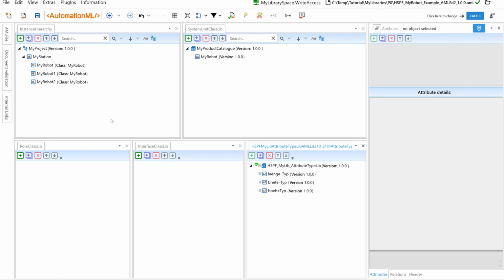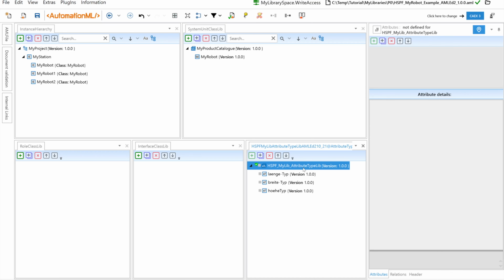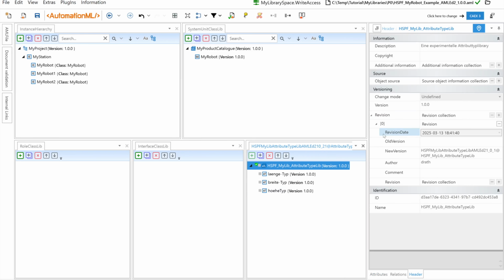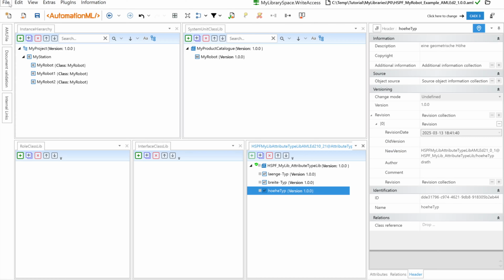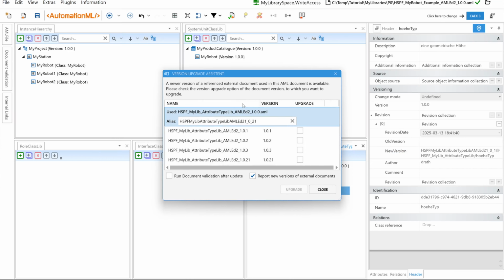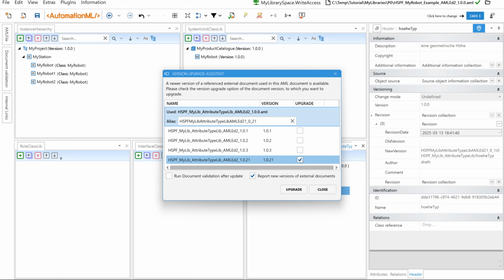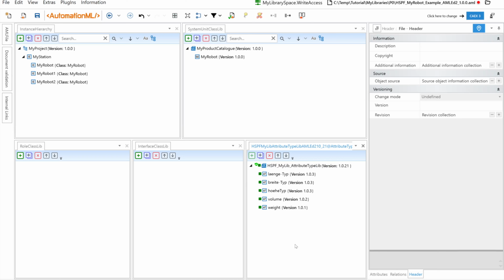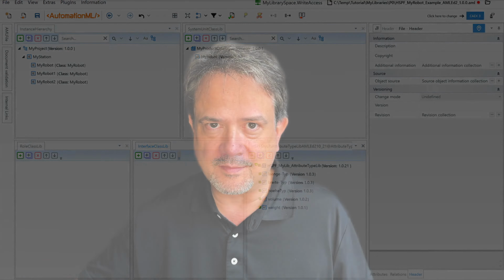AutomationML Tutorial - How to deal with library updates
In this tutorial Prof. Dr. Rainer Drath demonstrates how updates of published libraries influence existing projects that use the old versions of these.

A brief introduction to the versioning of AML libraries and other important concepts can be found

Prof. Dr. Drath is Professor of Mechatronic System Development at Pforzheim University, architect of AutomationML, involved as a board member in AutomationML e.V., editor and author of several AutomationML textbooks and supports companies as a renowned AutomationML expert in the introduction of AutomationML.

Have fun trying it out!